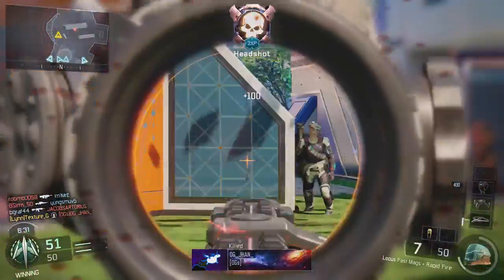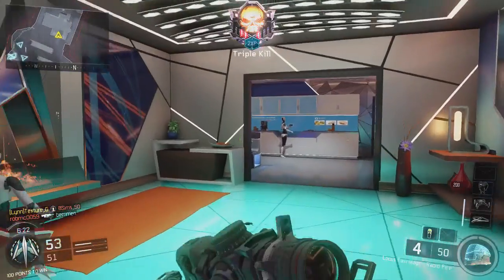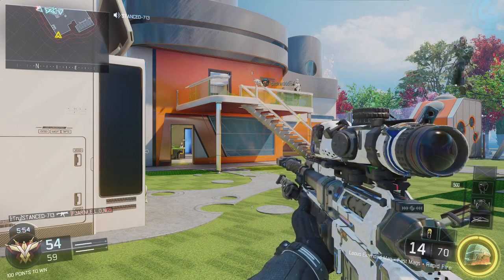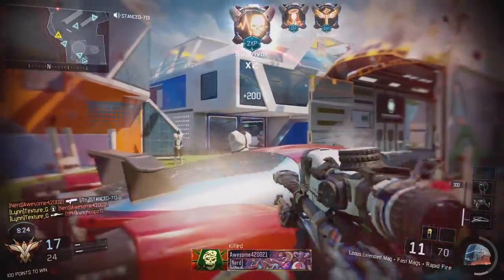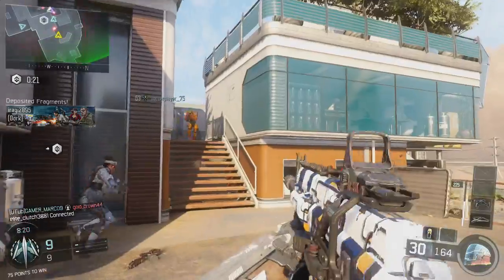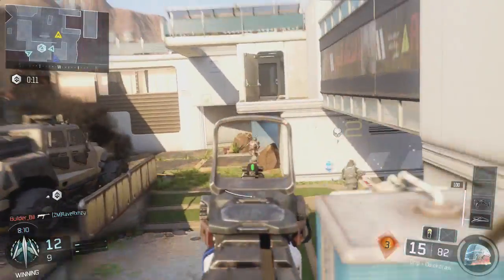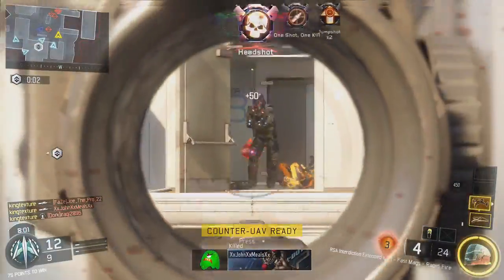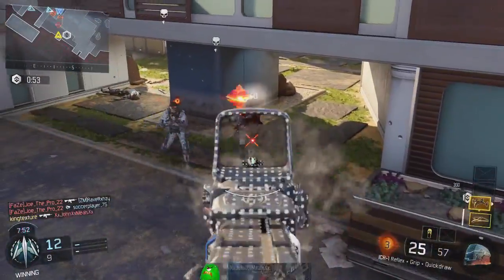Clips and Fails #24